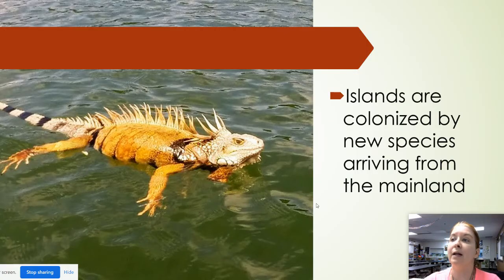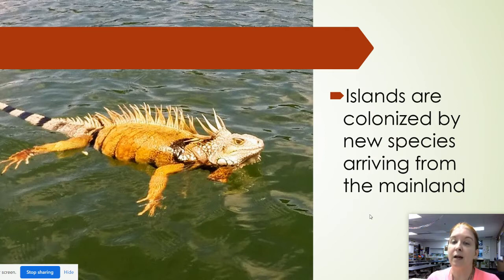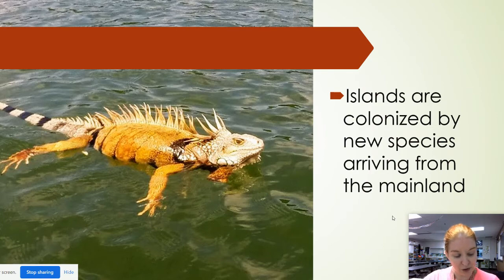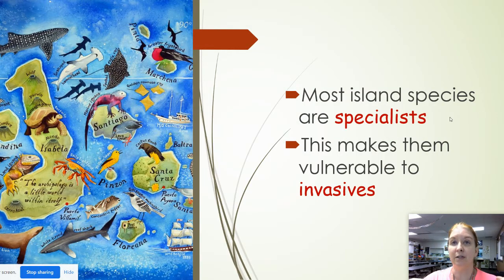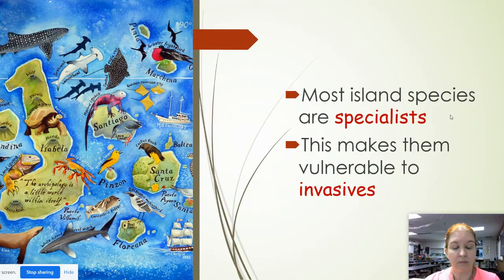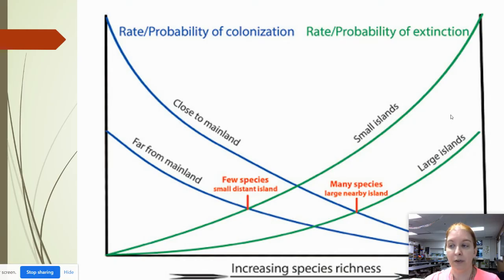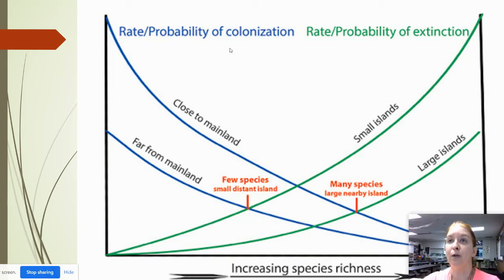APES notes - Unit 2, Section 3 - Island Biogeography